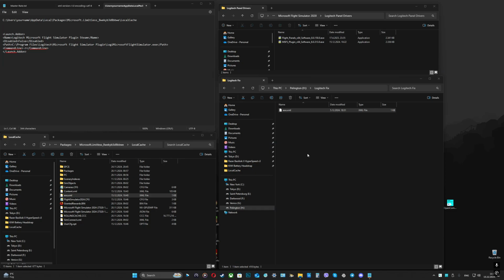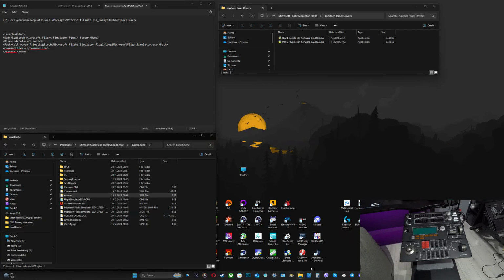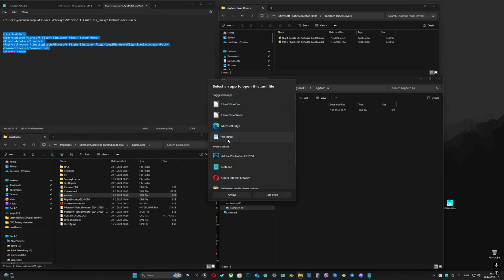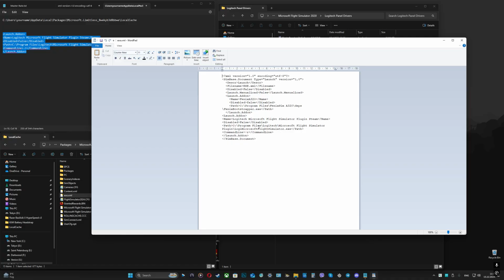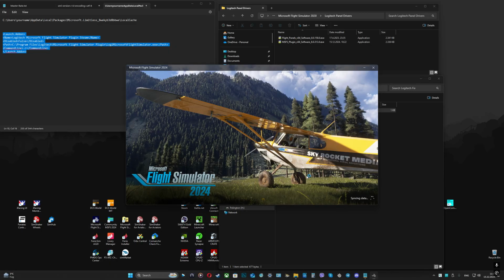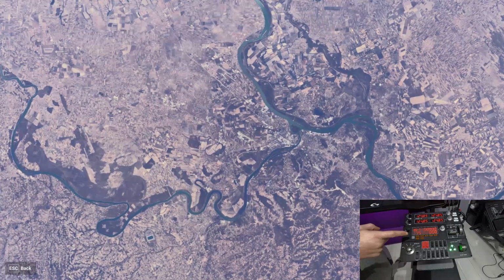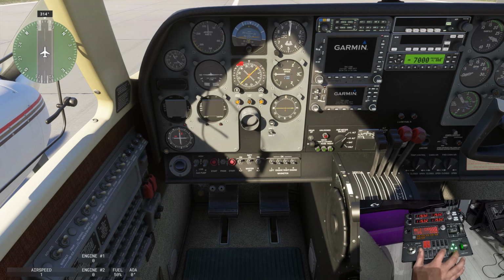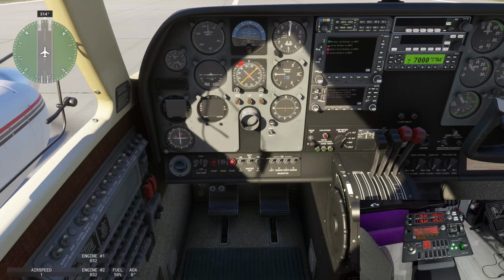MSFS 2024 Logitech Saitek Flight Panels Easy Working Fix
This is easy fix for Logitech Saitek Flight Panels to make them to work in MSFS 2024

Location
C:\Users\yourname\AppData\Local\Packages\Microsoft.Limitless_8wekyb3d8bbwe\LocalCache

My Hardware:
CPU: AMD Ryzen 9 5900X 4.4 Ghz
Cooling: Arctic Freezer II 360
Motherboard: MSI MAG X570S TORPEDO MAX
RAM: 32GB Kingston Fury Renegade 3600Mhz
VGA: MSI RTX 3080 12GB Gaming Z Trio
Sound Card: Creative Sound BlasterX G6
SSD: XPG SX8200 Pro PCIe Gen3x4 M.2 512GB SSD For System
SSD: XPG GAMMIX S70 PCIe Gen4x4 M.2 1TB SSD For MSFS
SSD: 1TB ADATA SSD Ultimate SU650 For Games
SSD: 1TB ADATA SSD Ultimate SU630 For Games
SSD: Kingston UV500 480GB For Storage
PSU: EVGA SuperNova G2 850W 80+ Gold
Case: DeepCool CL500
Monitor: Dell S3220DGF VA 32'' HDR 2560x1440 165Hz
TV For MSFS: SAMSUNG QLED 4k 50" QE50Q60
Speakers: Altec Lansing PT6021
Speakers For Cockpit: EDIFIER R1280DB
Streaming Microphone: HyperX QuadCast
Headset: SteelSeries Arctis 1 Wireless
Keyboard: ASUS ROG Falchion RGB Mechanical
Mouse: Razer Basilisk X HyperSpeed
Mouse Pad: Razer Gigantus v2 3XL
Flight System: Thrustmaster TCA Captain Pack Airbus Edition
Flight System: Logitech G X56 HOTAS
Rudder Pedals: Saitek Pro Flight Rudder Pedals
VR Headset: Meta Quest 3
Gamepad: Microsoft Xbox One Wireless Controller x2
OS: Windows 11 Pro x64